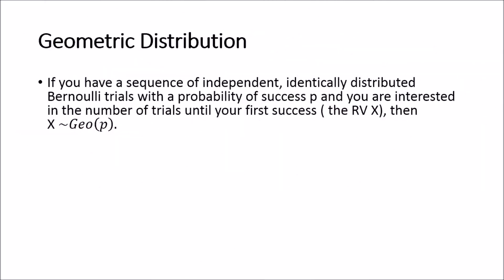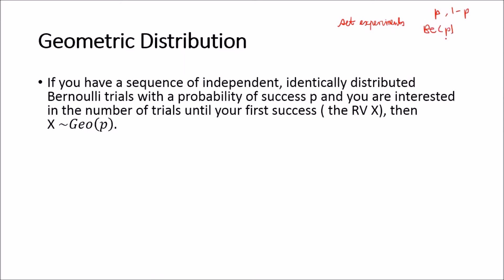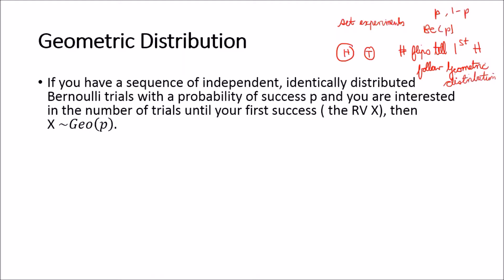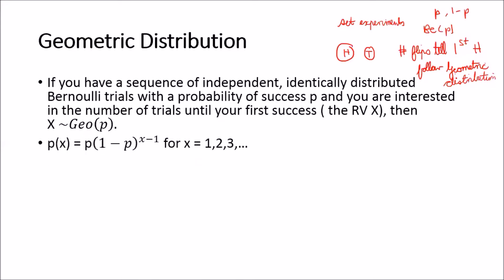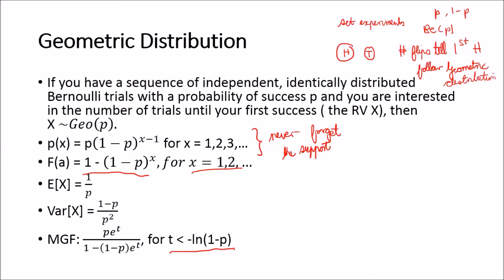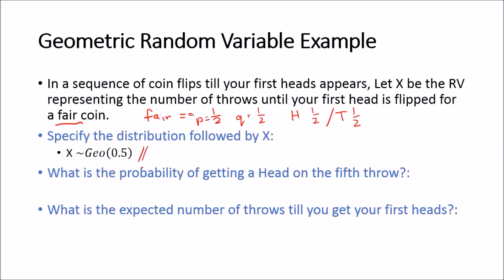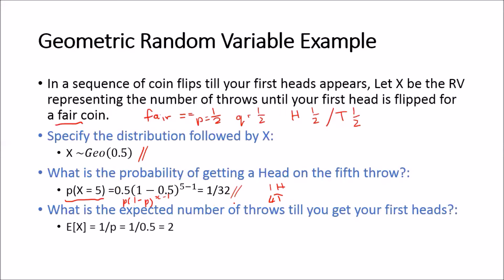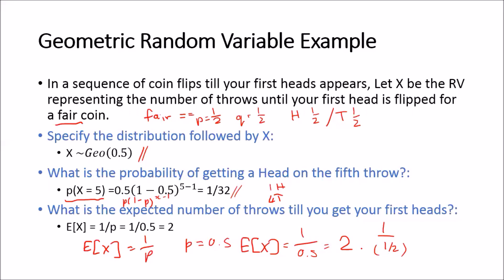Geometric Distribution Introduction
In this video I introduce the Geometric Distribution's Properties.
I provide an analogy of counting the number of flips of a coin until the first head appears for a motivating case for the Geometric Distribution's use.
I also provide some example questions that you might encounter.